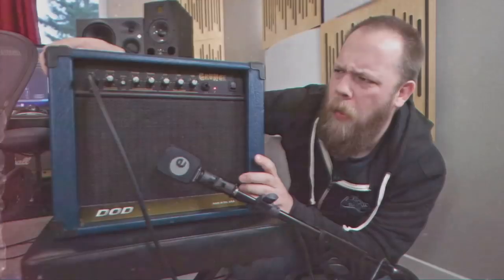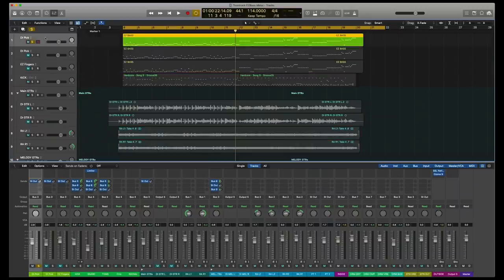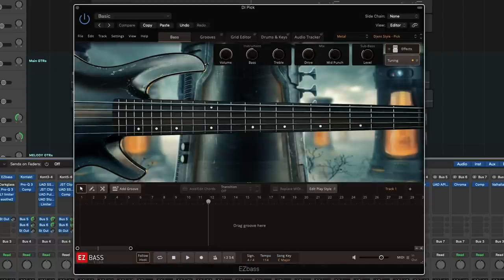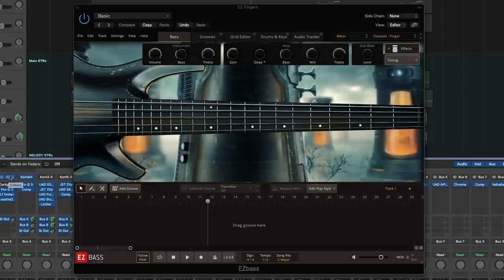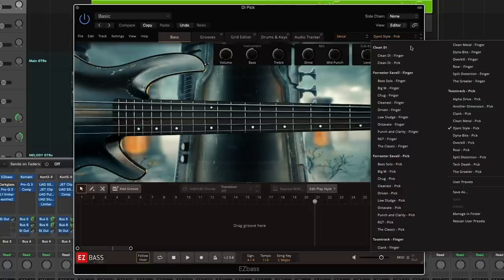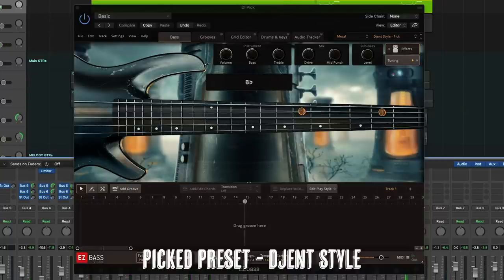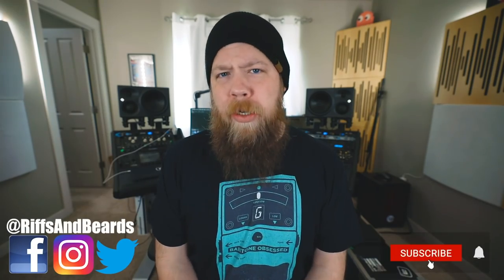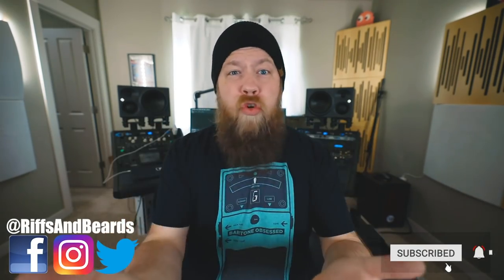3 Tones, 1 Song - Toontrack EZBass Metal EBX!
Let's use the new Metal EBX expansion for Toontrack's EZ Bass to hear the difference in several different bass tones!